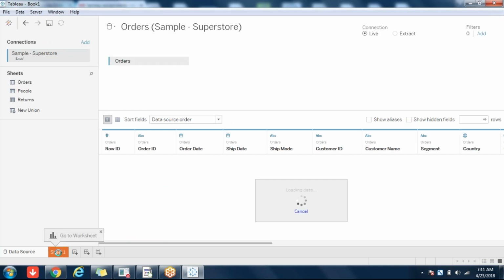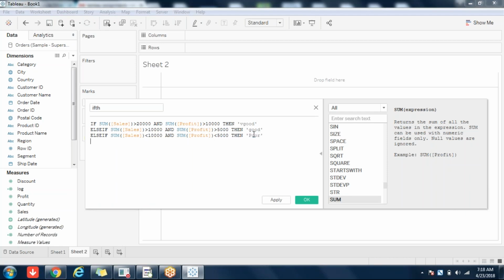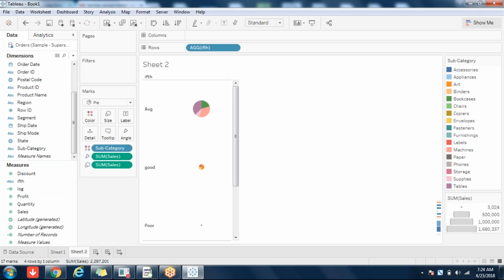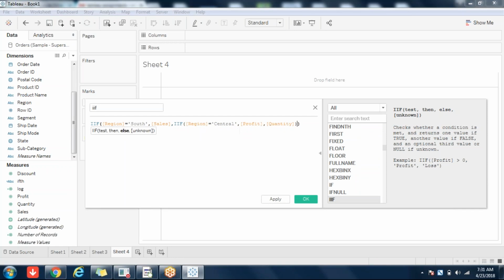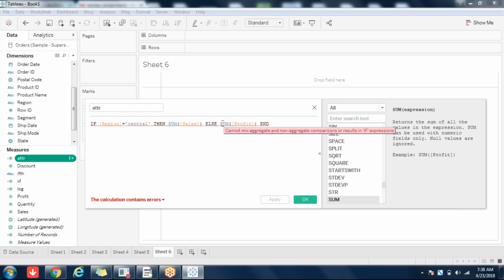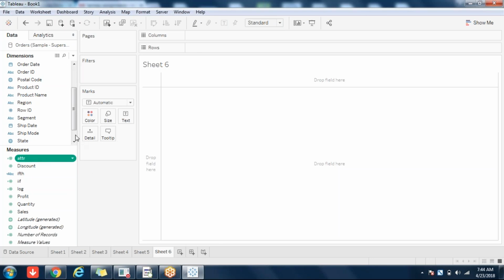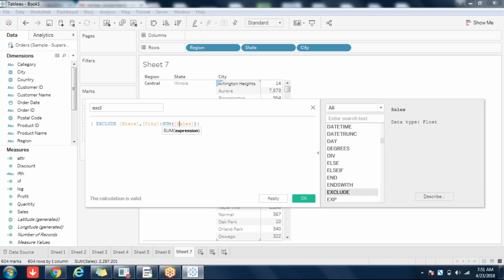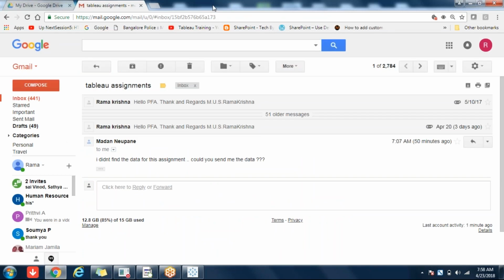Tableau Developer - Chapter 17